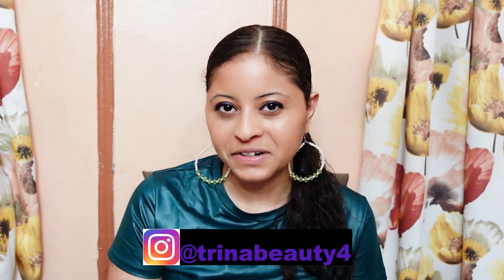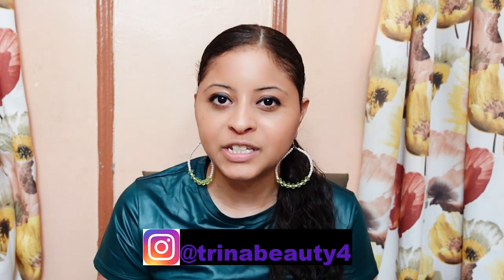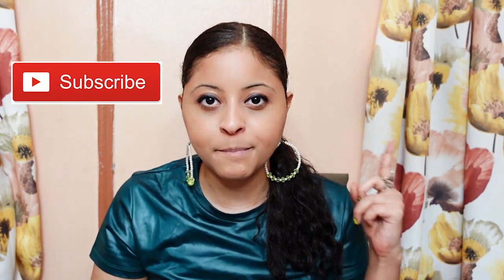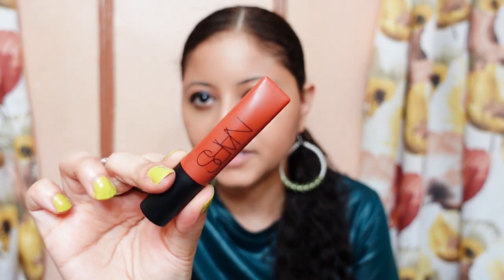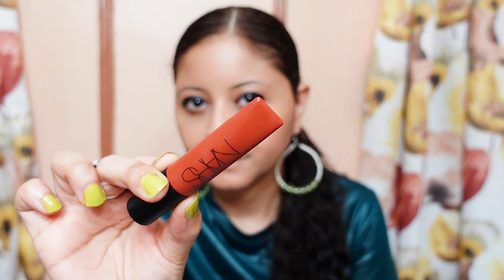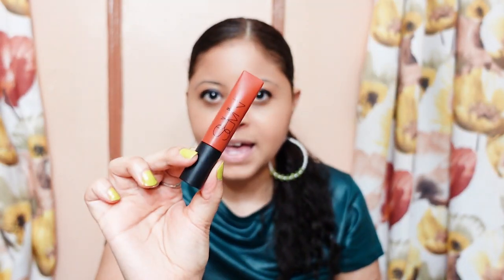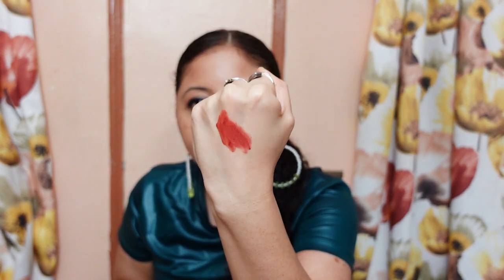I TRIED NARS AIR MATTE LIP COLOR | REVIEW | Trina Beauty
I TRIED NARS AIR MATTE LIP COLOR | REVIEW

Hey Guys
    Today's video I tried Nars air matte lip color and review.

Products I mention:
Nars Air Matte liquid lipstick in brown pink
Retail $28

ABOUT ME : I am 31 years old and I live in New York. I am a Beauty Youtuber. I enjoy filming makeup reviews, hauls and skincare videos. I am Puerto Rican.